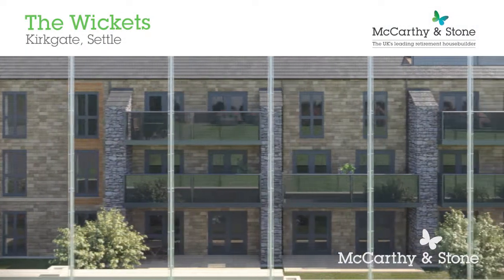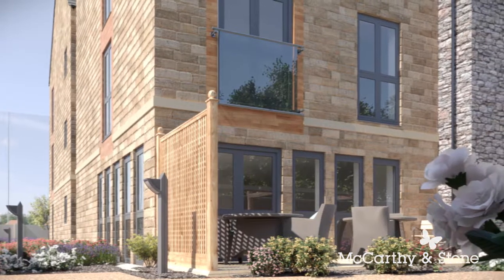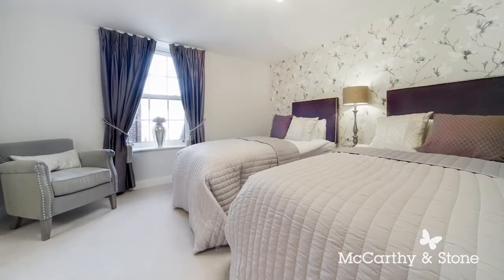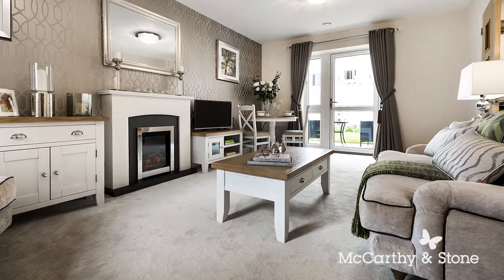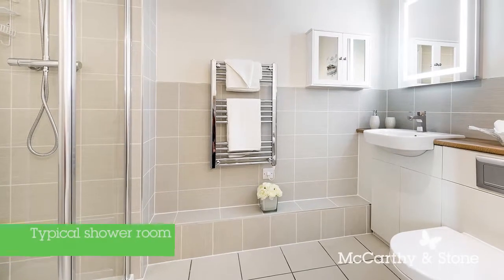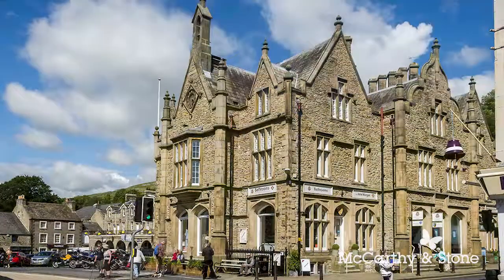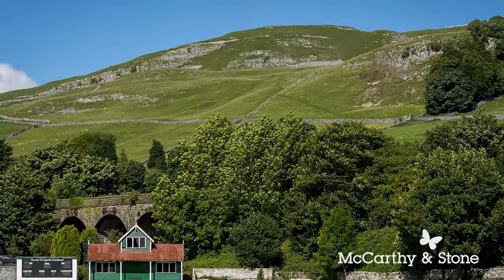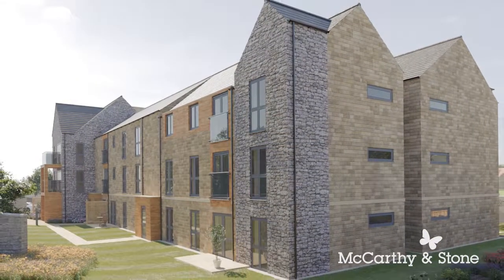The Wickets, Settle - McCarthy & Stone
The Wickets is a fantastic Retirement Living development coming soon to the North Yorkshire market town of Settle and partially set within a conservation area which offers fantastic views. With a rich and vibrant history and convenient access to local facilities, this is an ideal spot for those seeking retirement flats in a stunning location.

Set just moments from the picturesque Yorkshire Dales National Park and the Forest of Bowland, Settle is a bustling market town with plenty of charm and historic character, making it an ideal location for your retirement.

Settle is conveniently located close to the A65, offering easy access to Skipton and Kendal, as well as other local areas of interest. Giggleswick, Lancaster, Bradford and Clitheroe are also nearby. Regular bus services also connect the development with surrounding towns and villages.

Fully equipped and finished to a high standard, your apartment is the perfect base for you to enjoy an independent and active retirement. The development will feature excellent security systems including 24-hour emergency calls and a dedicated House Manager, which are sure to offer peace of mind. Furthermore, there will be lift access throughout, so it’s easy for residents to get around.

Your apartment will include a spacious bedroom and living area, along with a fully fitted kitchen and bathroom. Walk-in wardrobes as well as the balconies that feature in select apartments make for added luxury. Homeowners will also benefit from a social lounge, where you can relax and catch up with friends, as well as a guest suite that’s perfect for visitors. Outside, you’ll discover beautifully maintained gardens and plenty of greenery, along with car parking facilities.